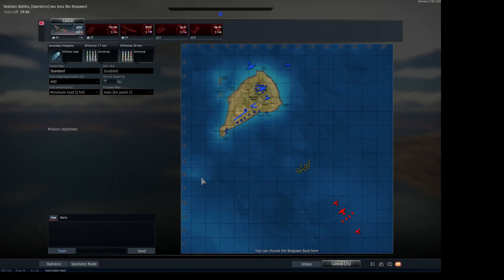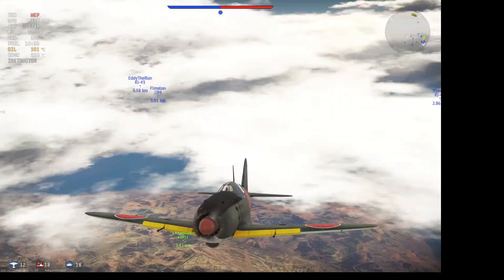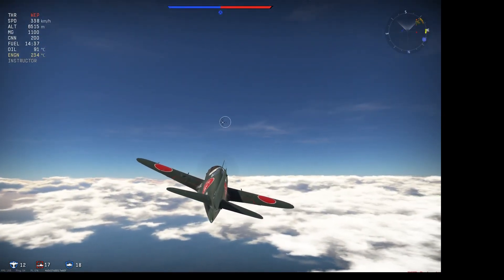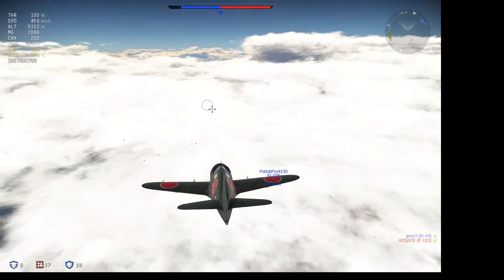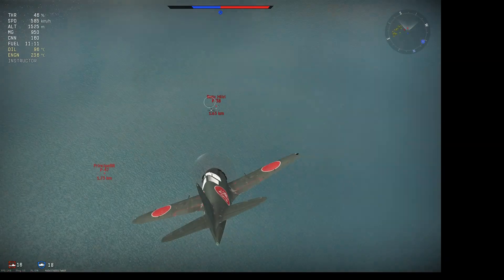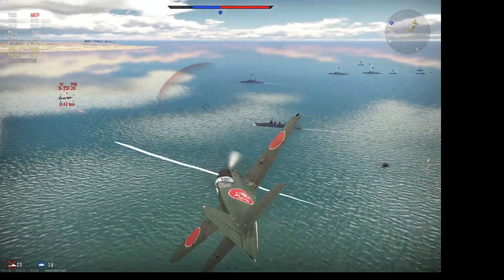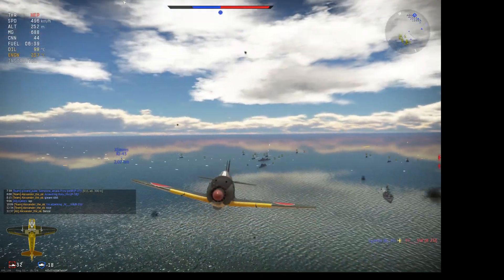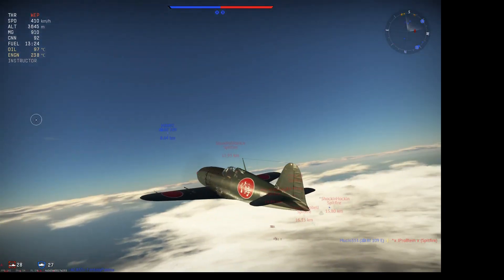War thunder Japanese tech tree, episode 18; J2M2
today I will be flying the J2M2 Raiden, the Japanese Thunder bolt, a nippy little rank II interceptor at B.R. 4.0